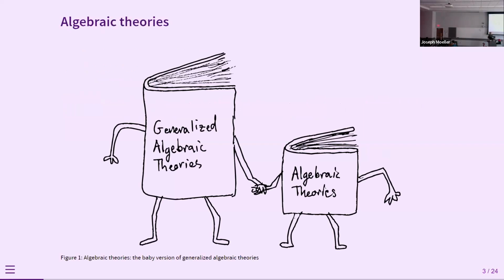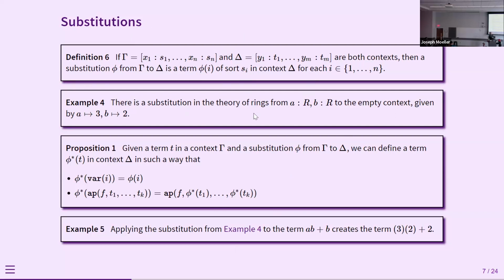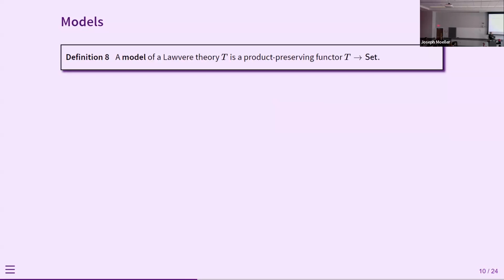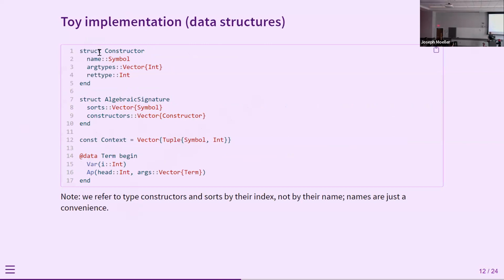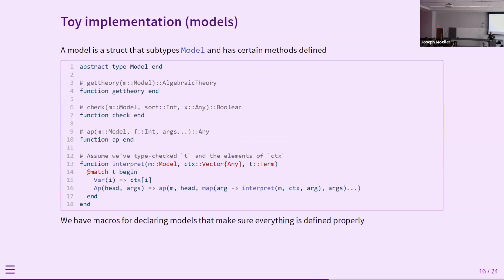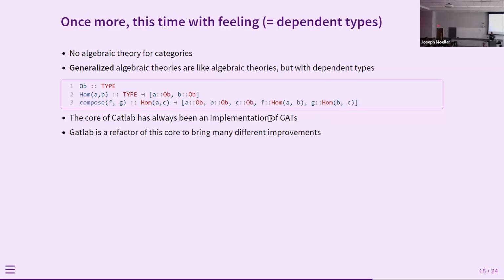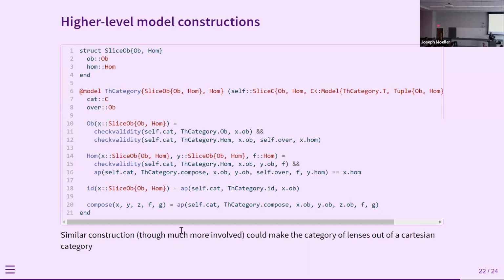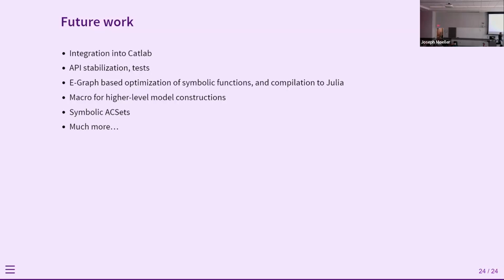Owen Lynch - Gatlab.jl: Symbolic computing with categories using generalized algebraic theories